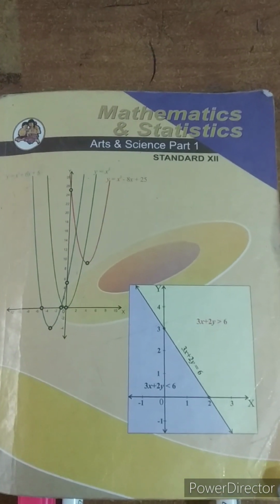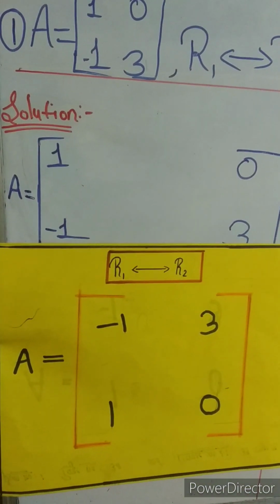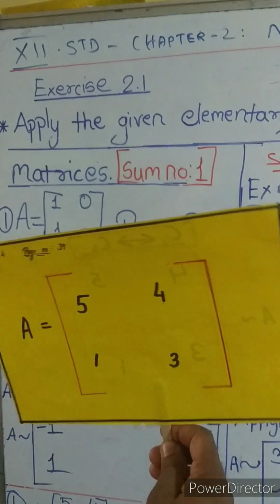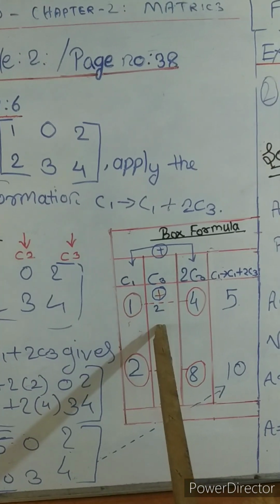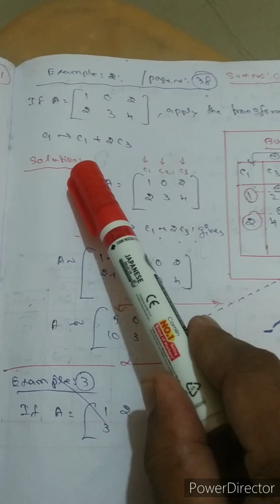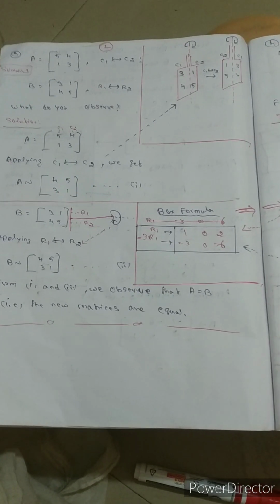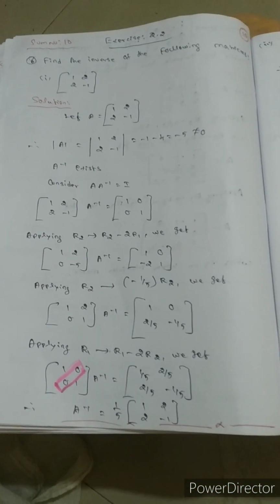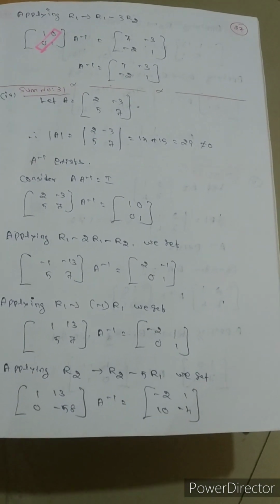XII std maths- science Matrix chapter no 2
scientific tricks